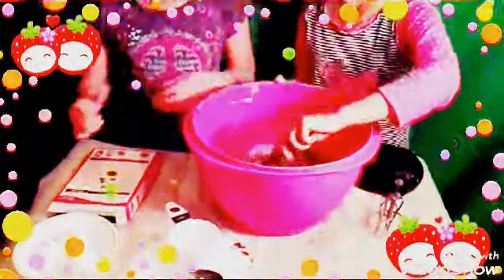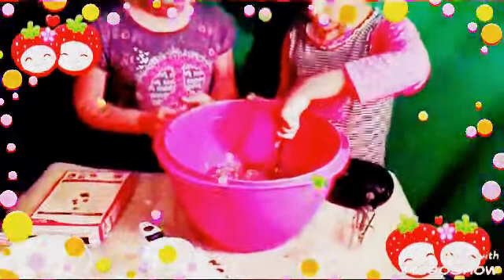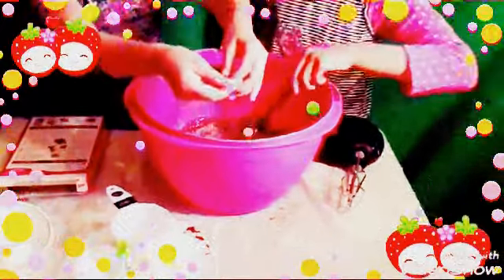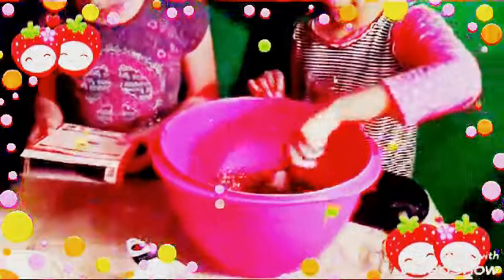the best chocolate cake